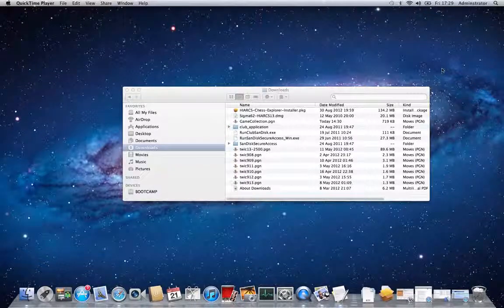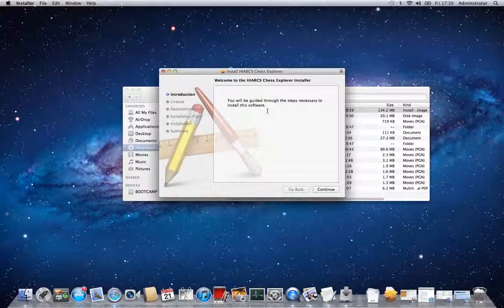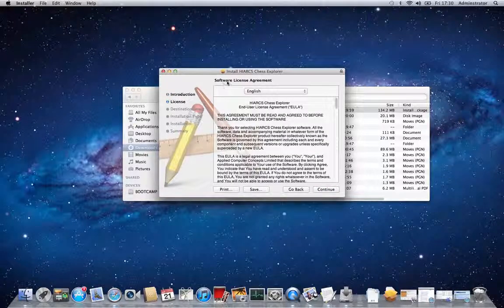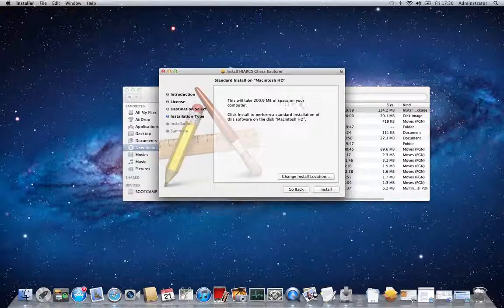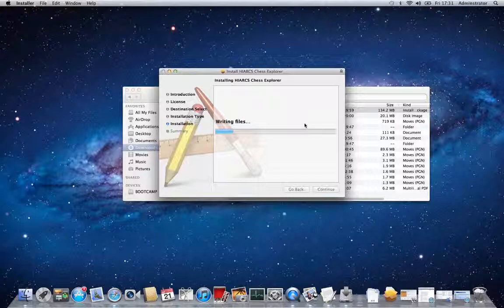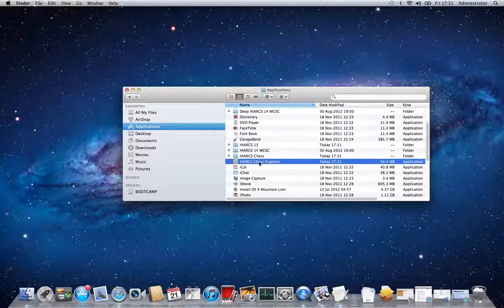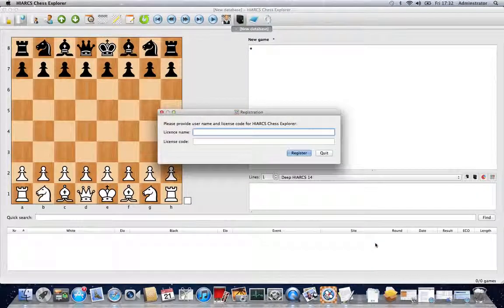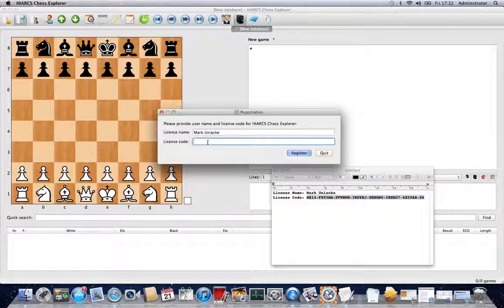HIARCS Chess Explorer Tutorial Video 01: Install and Activate (MAC)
Step by step video on how to install and activate HIARCS Chess Explorer Chess Program (MAC versions)